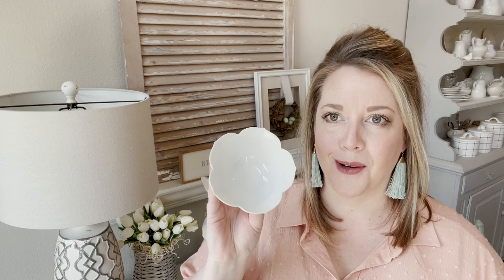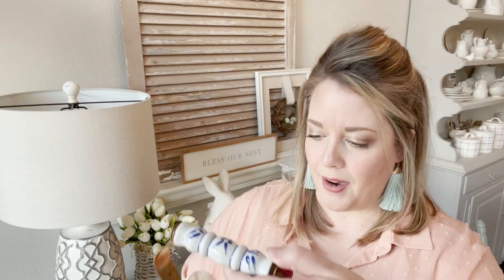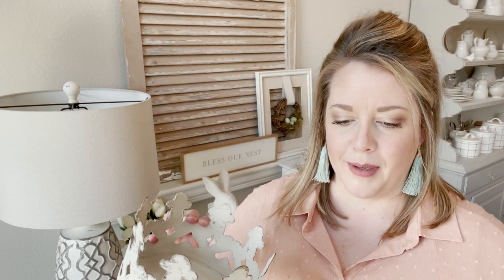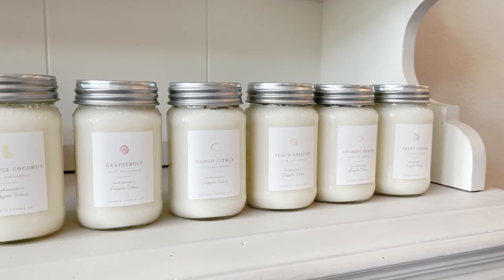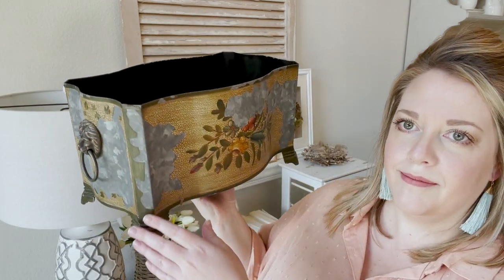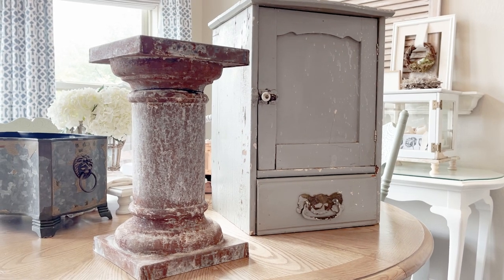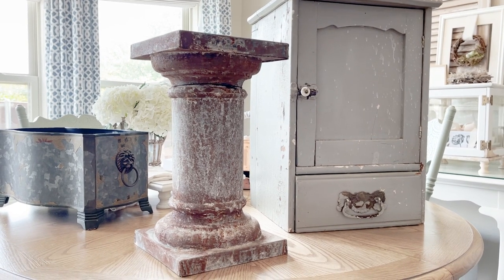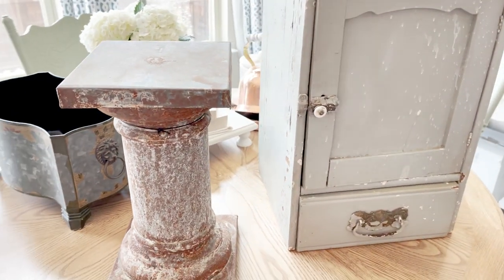Gathered Finds Volume One, Thrifted Treasures and Favorite Online Finds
Gathered Finds Volume One
Let me show you my recent thrifted and online finds. I'd love to know what your favorite piece is!

Hop on over to the blog for more pictures, details, and a full list of links and sources!

Sources:
Vintage White Lotus Bowls
Haviland France Butter Pats
Bar Keepers Friend
Copper Tea Pot
Blue Grid Canisters
Blue Grid Utensil Holder
Blue Grid Pitcher

CHAPTERS:
0:00​​​​​​​​ Start
0:45 Lotus Flower Bowls
1:40 Haviland France Butter Pats
2:15 Copper Pan
2:40 Copper Teapot
3:00 Decor Steals Metal Crown
3:45 Antique Candle Company Peach Apricot
5:45 Chippy Architectural Salvage
6:30 Metal Planter Salvation Army
7:30 Kirklands Blue Grid Canisters
8:40 Rusty Column
9:30 Vintage Cabinet